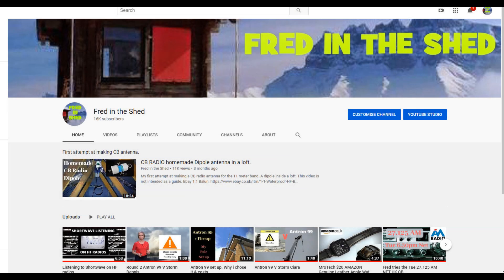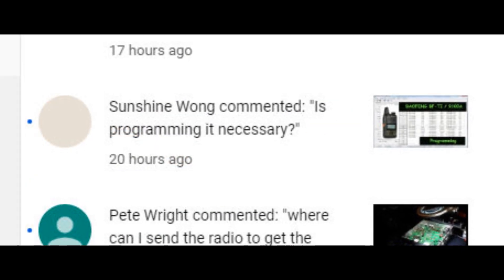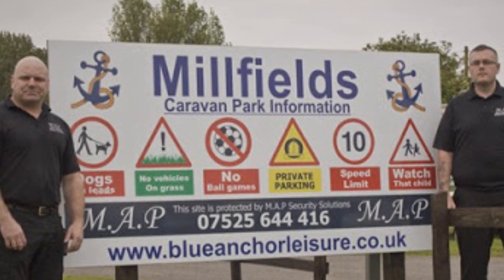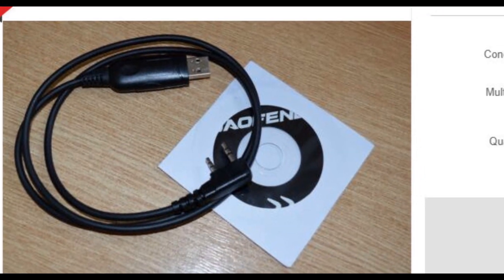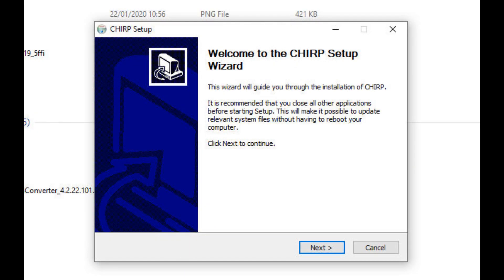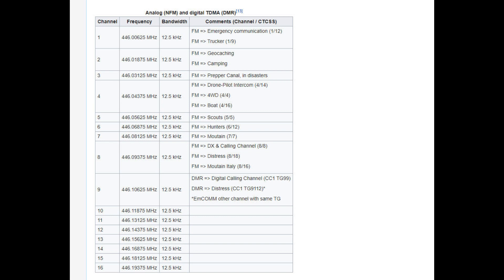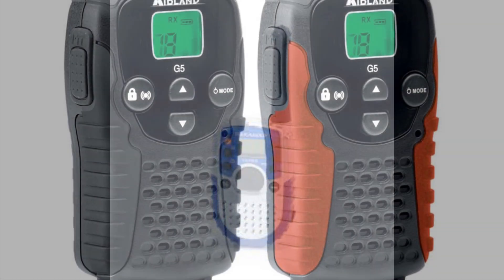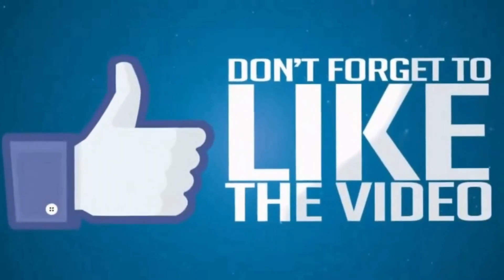Why you should Re-Programme Baofeng radios. + CHIRP Guide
Always Re-Programme your new Baofeng radio before use.  Basic CHIRP programming guide included in video.